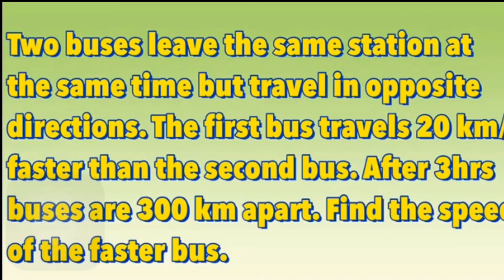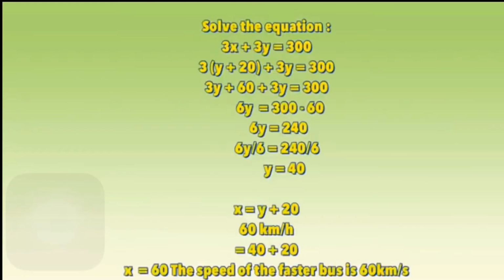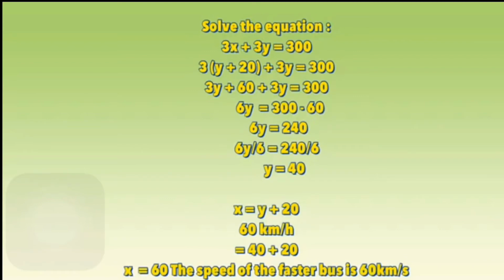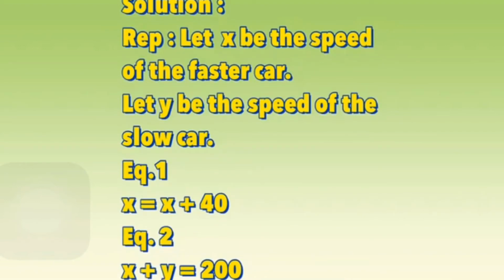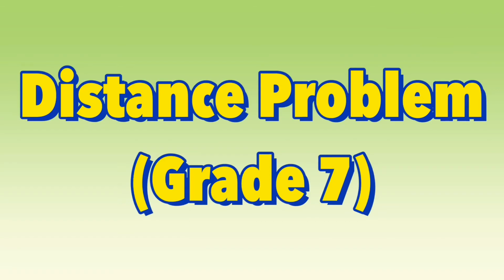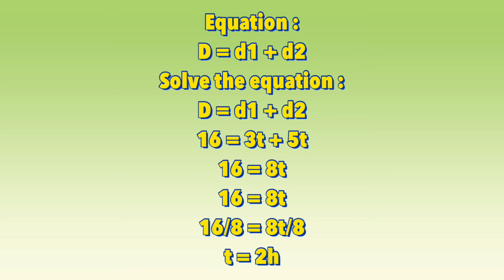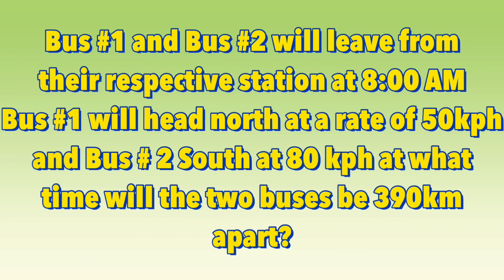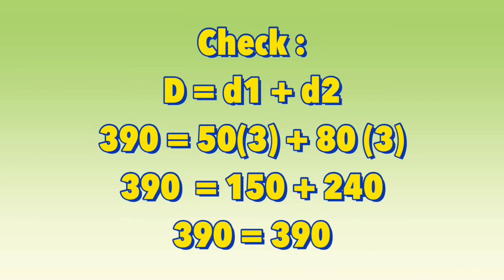MOTION AND DISTANCE PROBLEMS | Teacher AL